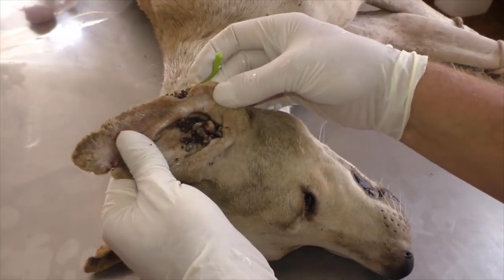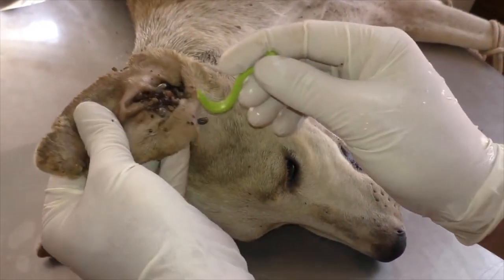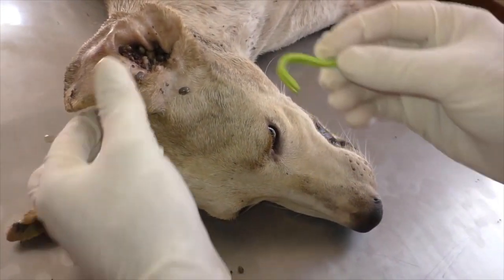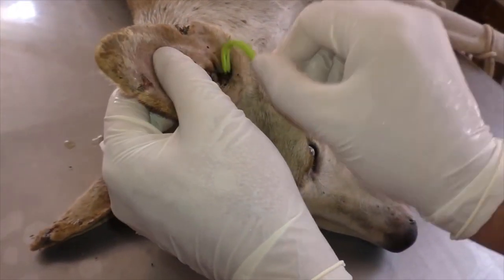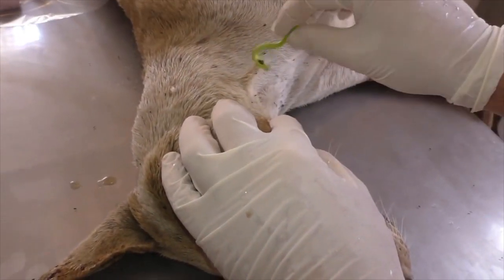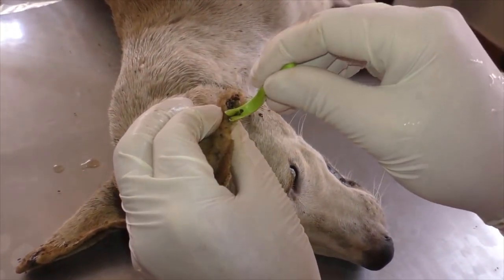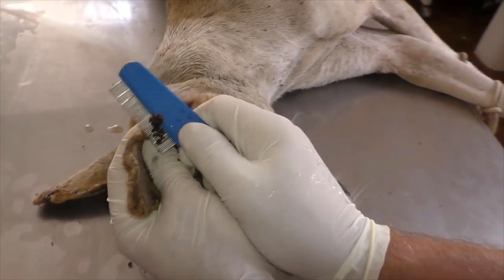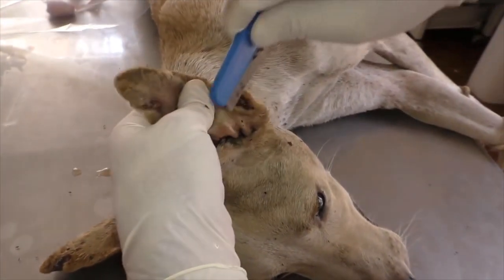NO! 7000+ Maggots Cleaned From Poor Dog! Animal Rescue 2022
Mangoworms, uncountable this time , Parasites Mangoworm - [Horror]the best mangoworms compilation A Mangoworm puppy: Starring Fatou, Neo & Lucas! Treatment video 2016 | Monster botfly and mangoworms in human treatment | Botfly removal vol 2 2 "Pauline" - We have a Mangoworm peak at the moment! Satisfying video | Mangoworms removal in dog rescue dog from mangoworms by treatment #006 "Butch" - Twenty Mangoworms in one hole! A Mangoworm puppy: TNR by Fatou & Grace! 2 Mangoworm puppies | TNR with help from Sweden!, Parasites B9 R Blacky Worst Mangoworm case ever, Parasites TNR in The new Gambia: Mangoworms... A sad story: Mangoworm puppy - RIP Removing larva botfly mangoworms parasite from baby birds #7 Mango worm in 3 dogs Mangoworm Removal From Dog. Vol.2 mangoworms video removal from baby bird part 1 TNR Mangoworms Many Mangoworms , Parasites Mangoworms removal #005 1000+ MANGOWORMS in Puppies and Dogs - Mangoworms Removal in Dogs 2019 Mangoworms removal #009 "Baka" - Mangoworms in dog "Bella" - Mangoworms - A little bit bad. Kitten with a Mangoworm, Parasites Mangoworms removal in poor puppy | Rescue dog from mangoworms by treatment 004Satisfying video | Mangoworms removal in dog | rescue dog from mangoworms #012 Fatou Conta Best Mangoworm catcher!, Parasites Venus A Mangoworm spot Not for Trypophobes, Parasites "Caravan" - Last save in 2016 Birds Rescue! Baby Birds Botfly Larva Removal - Mangoworms Cuterebra Infection The average Mangoworm puppy, Parasites "Brady" - Mangoworms "Bob" from Bijilo - Removal of the maggots Jeffrey found a happy puppy, starring Mangoworms and Fatou Satisfying video | Mangoworms removal in dog rescue dog from mangoworms by treatment #01 How To Remove Mangoworms Parasites, Mangoworms, Cordylobia, anthropophaga, Remove Mangoworms, Vet Tujering puppy - More weight gain in Mangoworms than in body mass 14d old Mangoworm -Shepherd: Follow up One Mama, eight Puppies and their Mangoworms Mangoworms removal in poor Dog/ Horror worms in dogs maggots removal treatment compilation #2 Too many Mangoworms in a 14d old Shepherd puppy, Parasites Mangoworm on the eye lid of a dog in The Gambia 400 Mangoworms in Patch, Parasites "Micky" 2016 - Part two: Mangoworms Hit by car in Kololi - Mangoworms Mangoworms in "Jack Daniels" Mangoworm-Teddies, check up 2d later 2018: Mangoworms! Mangoworms in 2 weeks old teddybears Spike A few Mangoworms in his scrotum , Parasites Mangoworms removal in​​ puppy skin | most satisfying video | By brother And sister #016 6 weeks old puppy, 125.000 Mangoworms, roundabout MANGOWORM REMOVING PUPPY Zuma Mangoworms, Parasites Mangoworms - Lucky Mangoworms Horror 2 PART/Mangoworms恐怖2部分 Mango Worm Little puppie-#9-Animal Rescued 2020 Treatment video compilation 2019 | Monster Botfly, Larvae , MangoWorm Removal animal... "Mathilda" - Small head, big Mangoworms Cats are not made for Mangoworms... Mangoworm Horror! | The Geek and Nerdette React! So sad!!! "Leo" - Infected Scrotum post Mangoworms Mangoworm removal from cat ep#01 The Disease In Dog || Monster Botfly, Larvae , MangoWorm Removal animal compilation vol 2 - Animals Mangoworm TNR case and I nearly missed it! | How to remove mangoworms 2021 Mangoworm! Best Popping Website on YouTube! Pimples, Cysts & More! Mangoworm removal in dog | help to removal mangoworms on dog #045 Mangoworms!! Dog Mangoworms Removal Compilation 2019 - Dog Rescue from Maggots Part 2 MANGOWORMS HELPING DOG REMOVE MANY Big Mango Worm Flakes On Scalp!! Dandruff Removal Scratching On Head #285 A Mangoworm in the eyelid of a 2 3 week old puppy , Parasites RT R "Bambo" - One Shih Tzu, a few Mangoworms Mangoworms Horror PART 3MangoWorm | SATISFYING to watch Mangoworm! MangoWorm.com's Best Pimples, Cysts, Blackheads and Dilated Pores Monday morning Mangoworms, Parasites Mangoworms Horror PART #7 2 Mangoworm TNR puppies - Follow up WOW! Mangoworms removal in poor dog / Rescue dog from mangoworms Mangoworms Removal Dog 2021 #001 Half dog - half duck: Endless Mangoworms. 250 mangoworms, one dog Sanfa Mangoworms, Parasites Mangoworm in a dog#1 TNR at the beach 2 dogs and some Mangoworms | how to remove mangoworms Bob from Bijilo, Having a Mangoworm bath, Parasites "Tanka" - Check up and a few Mangoworms...